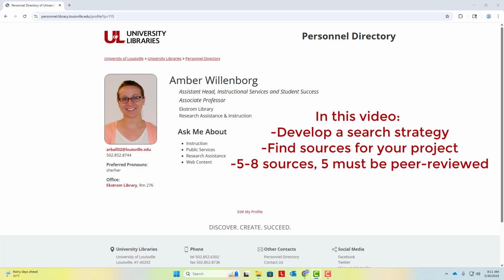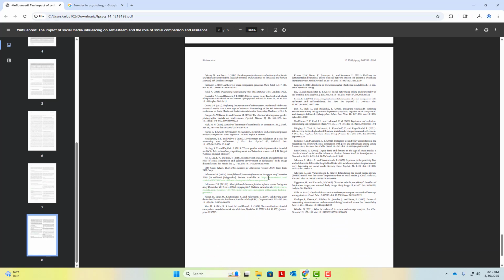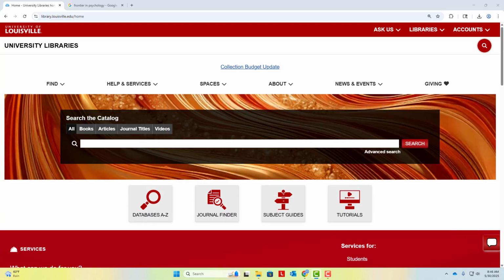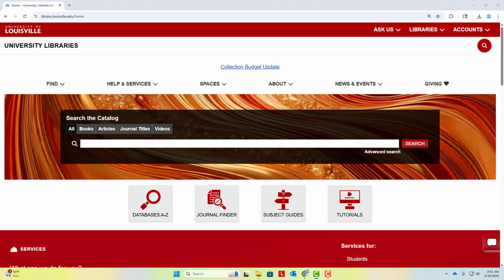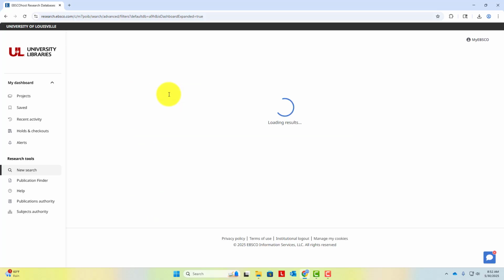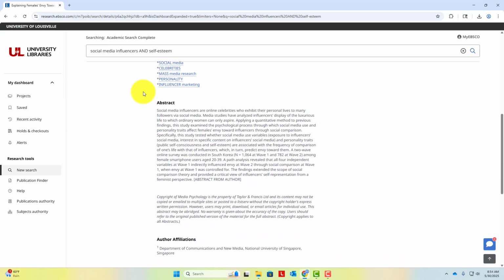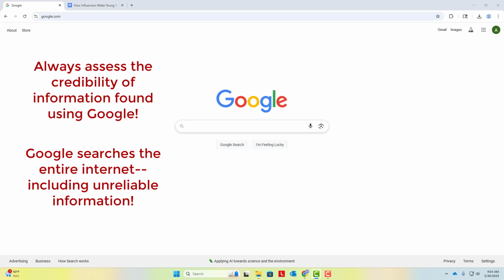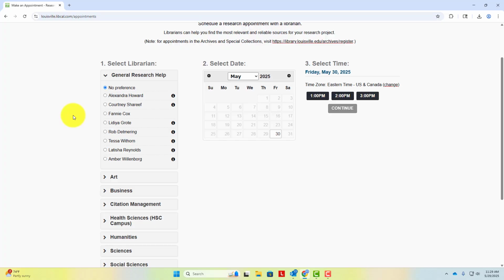English 102 - Butler